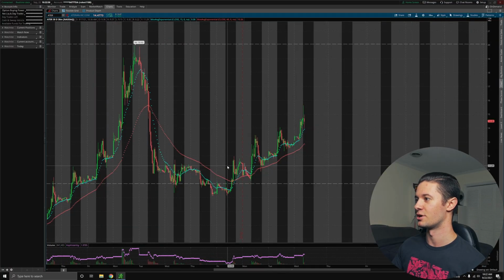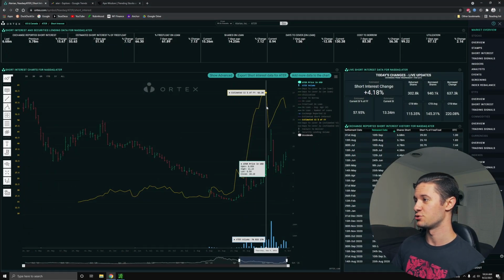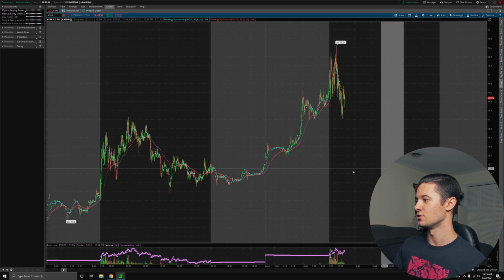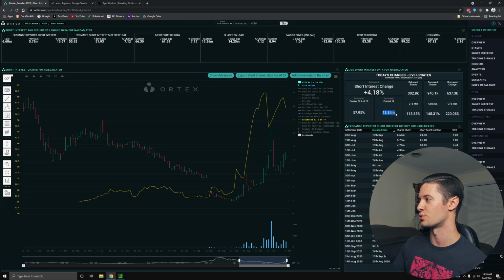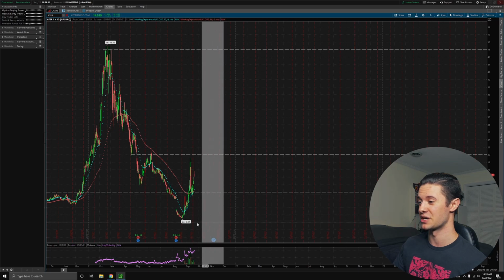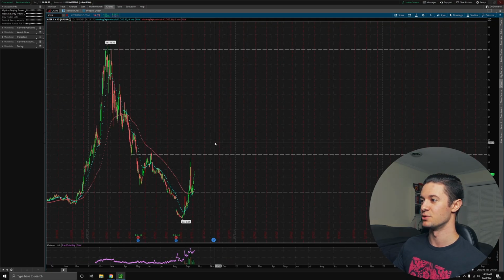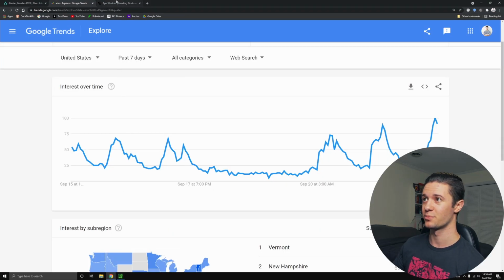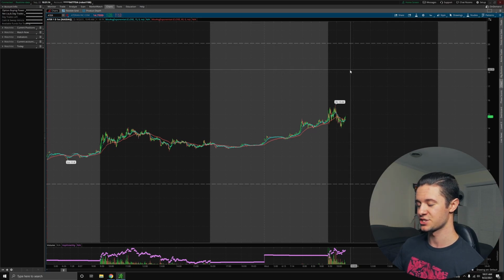ATER Stock EXPLOSION INCOMING | UNDERSTAND THIS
Want to support me and make money at the same time?

ATER stock or Aterian stock is currently exploding and has been for the past several days. Many traders are piling into ATER stock after seeing such bullish momentum. ATER has a lot going for it, both short interest wise, and attention wise. There are also some dangers associated with the $20 level, where shorts may be trying to push ATER stock down for good.